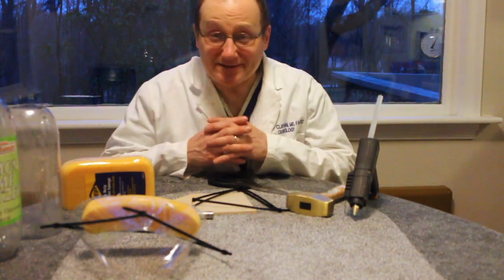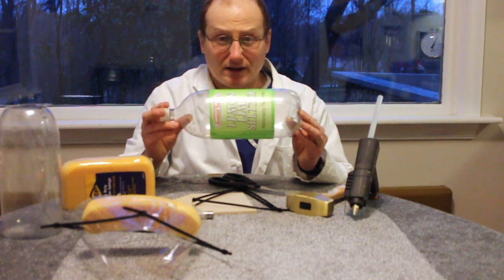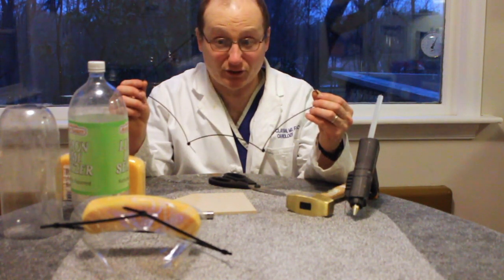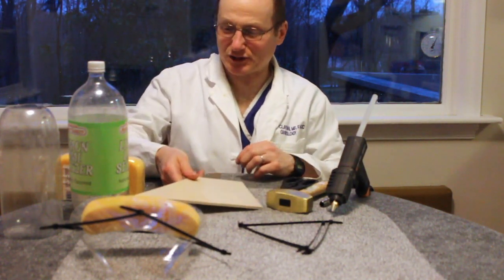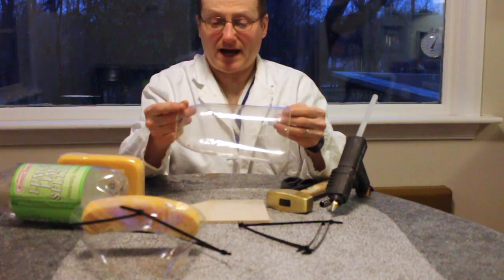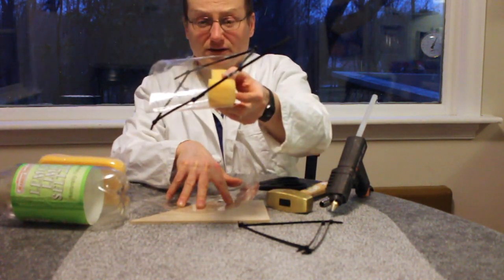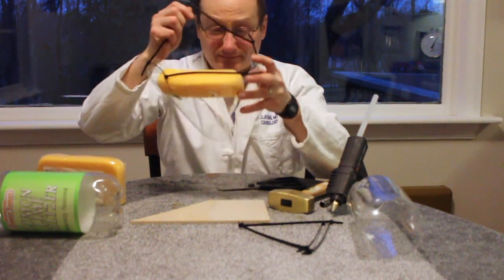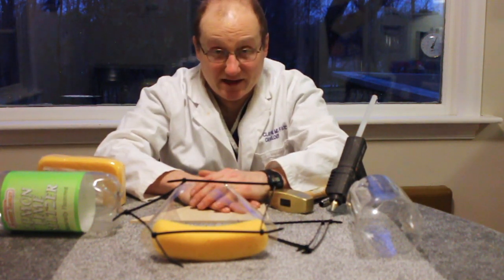10 Minute Face Mask:Splash Shield from 2L Soda Bottle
Build a face/splash shield out of 2L soda bottle